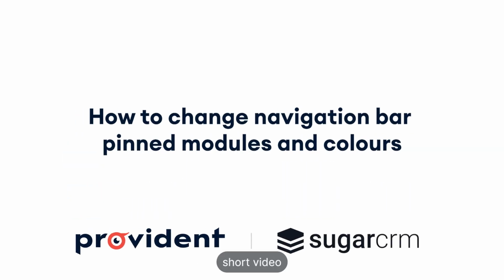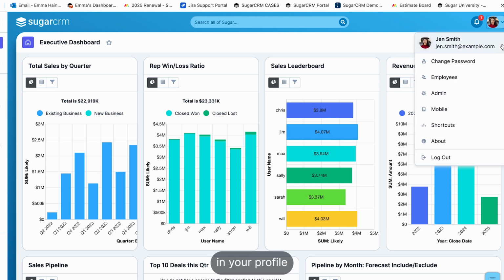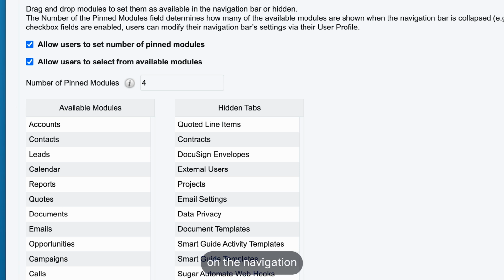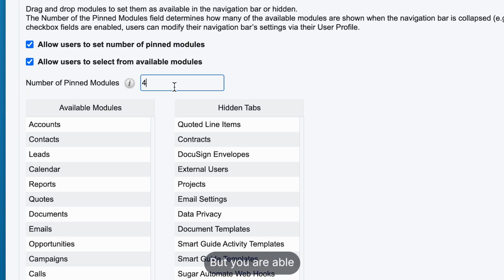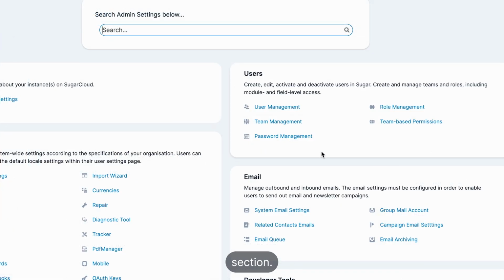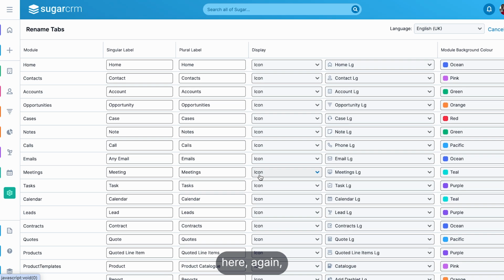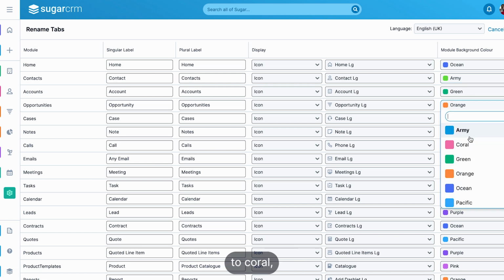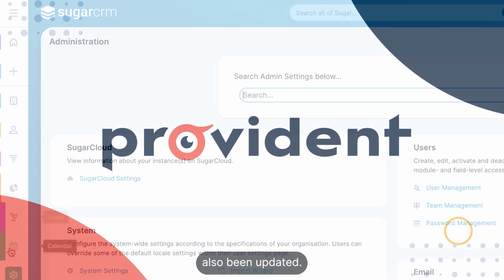SugarCRM How-To: Change Navigation Bar Pinned Modules and Colours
In this short SugarCRM tutorial, Emma shows how to personalise your navigation bar by adjusting the number, order, and colour of modules. You’ll learn how to:

-Change the number of pinned modules displayed
-Reorder modules with a simple drag-and-drop
-Rename modules to suit your business terminology
-Update module icon colours for a customised look

A quick and easy way to make your SugarCRM workspace more intuitive and tailored to your daily workflow!